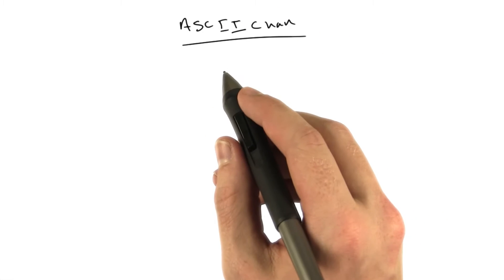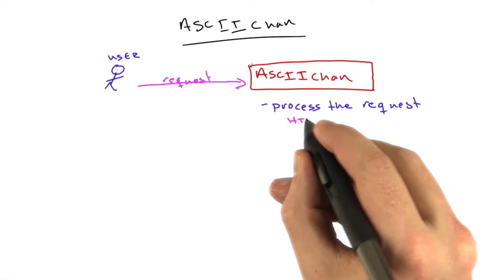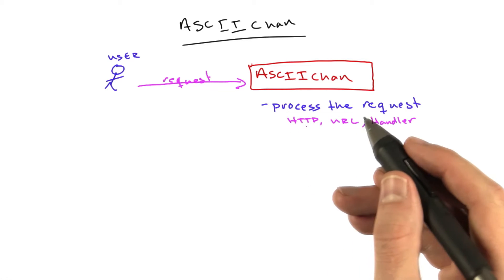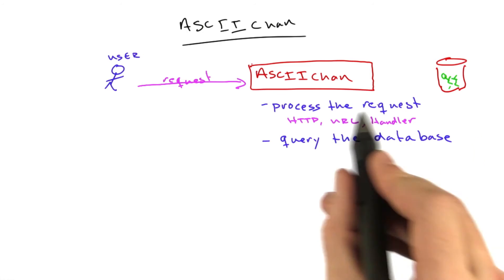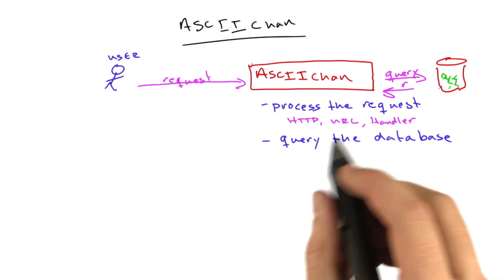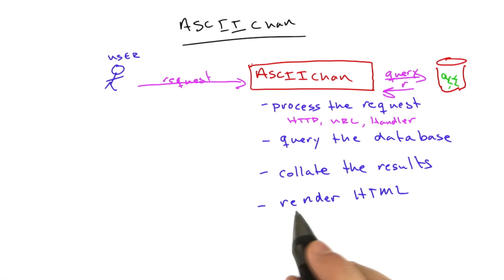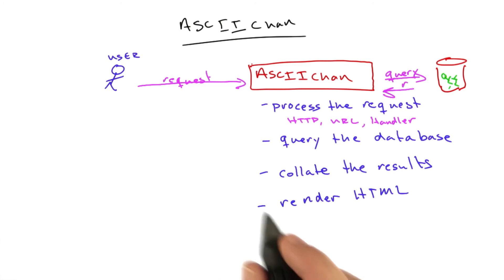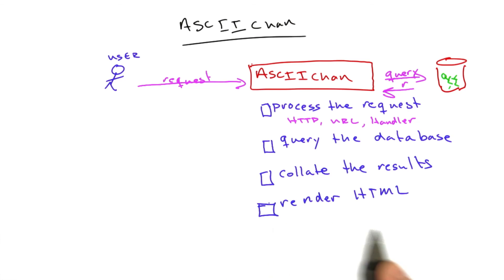Scaling ASCII Chan - Web Development